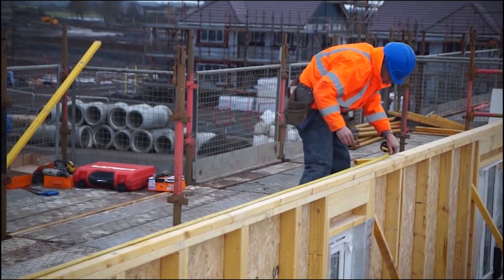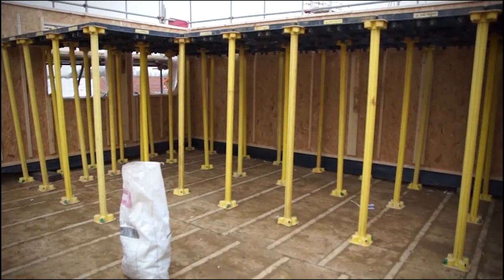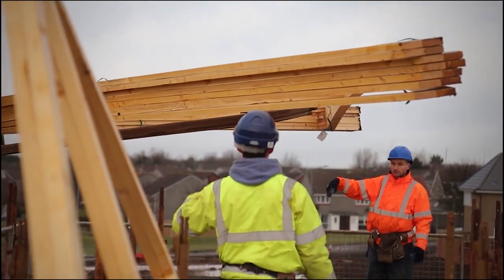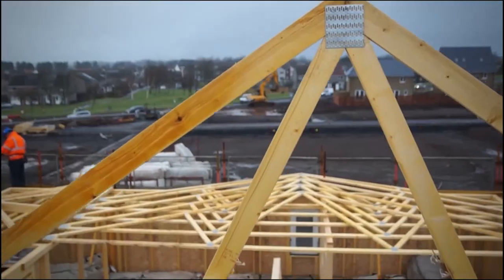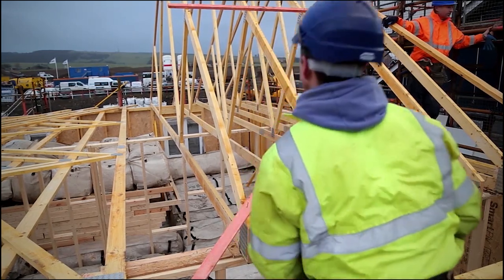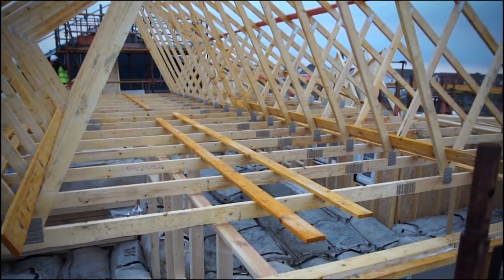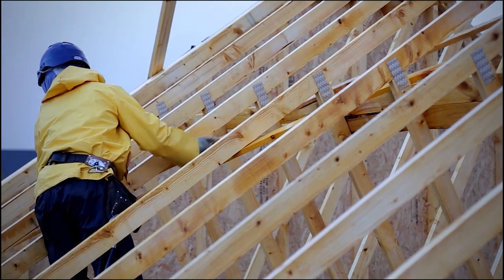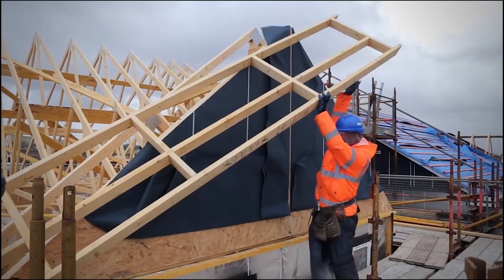Trussed Rafter Roof Installation Video - TRA & Stewart Milne Timber Systems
Installation guidance for trussed rafter roofs on timber frame constructions.  Produced by the TRA, with thanks to Stewart Milne Timber Systems.